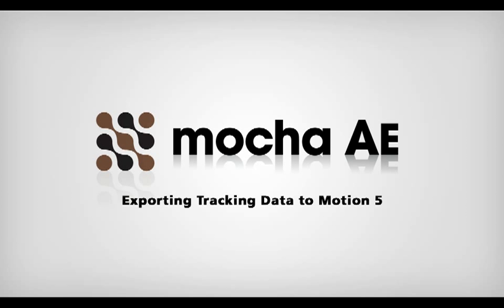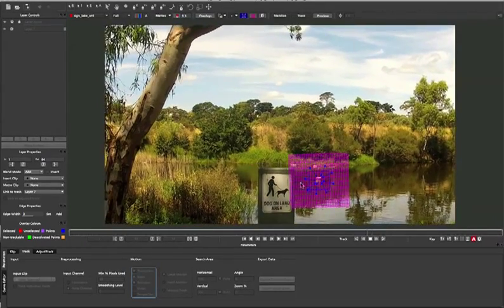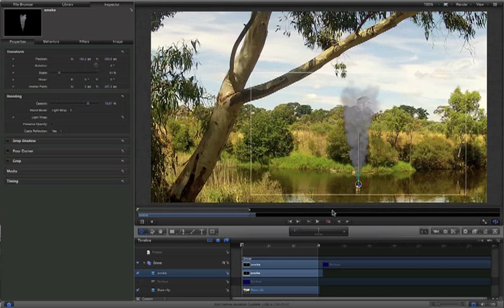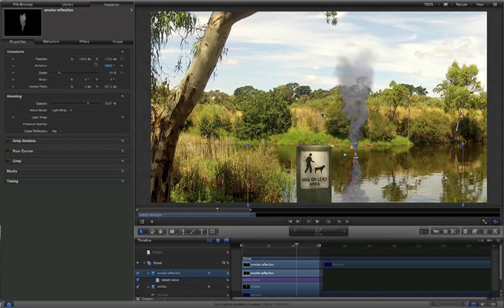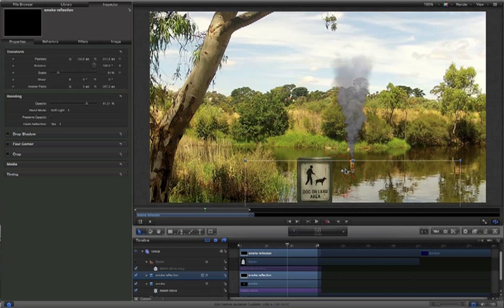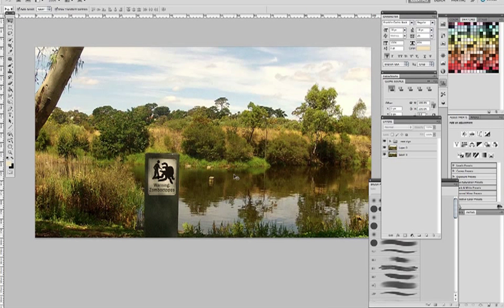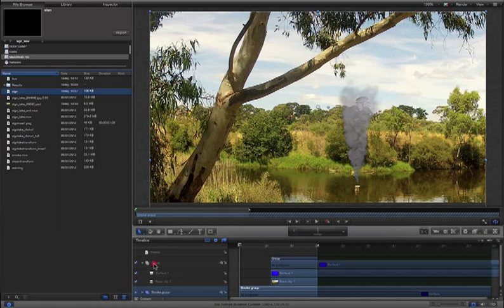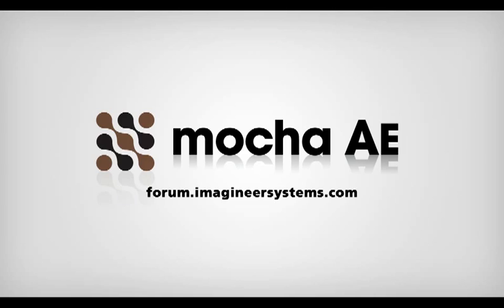Tracking Tutorial for Apple Motion + Mocha. Planar Tracking!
Track objects, replace signs... use mocha!

Video tutorial showing how to solve motion tracking with mocha's powerful planar tracker and import the tracking data into Apple Motion 5.

Apple Motion contains a point based motion tracking system. mocha is a planar tracking system that can solve difficult tracking challenges such as shots that go off-screen or have motion blur.

All versions of mocha export transform & corner pin to Apple Motion.